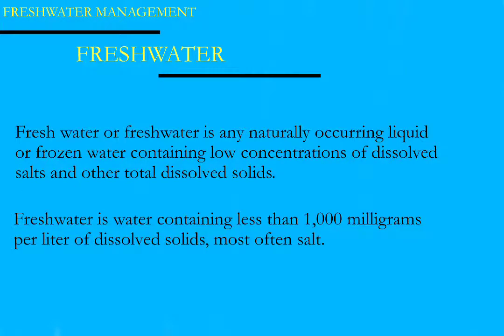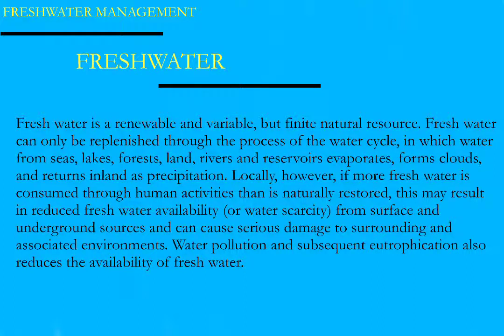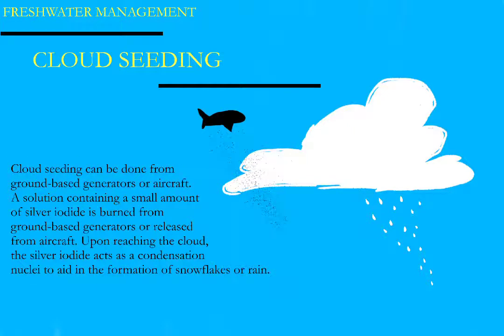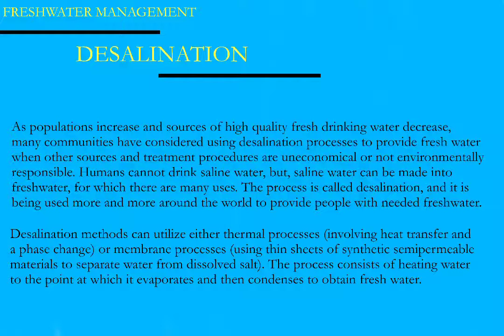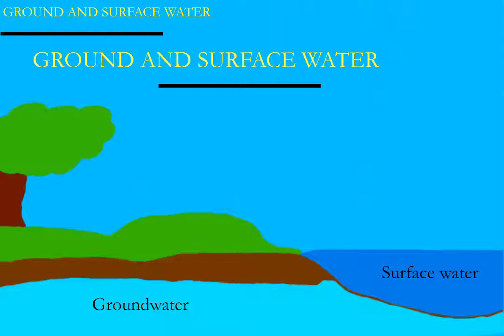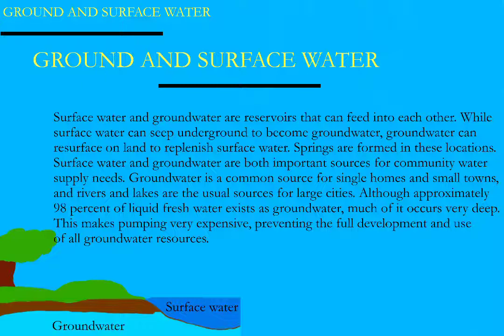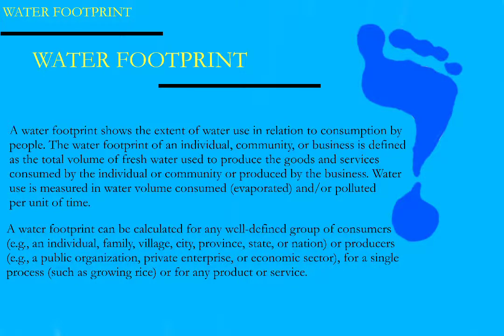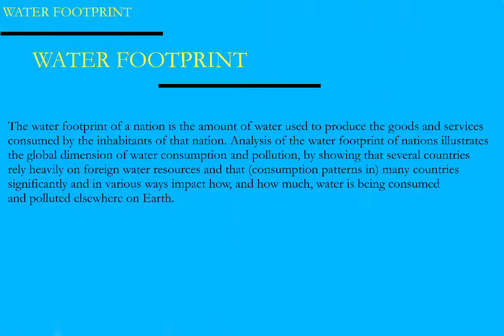WATER RESOURCES and WATER POLLUTION by Arjie Via Ramirez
Water has many sources, but it is always dangerous. Water might always be available, but it will not always be clean enough to drink and to use. Which is why humans have to take care of it. In this part Science comes in. Science has since developed ways on how to preserve water and to make it more accessible to people and also how to extend its beneficial use. This report, aside from discussing the different water sources and ways on how to preserve them, also emphasized how water is important to us. In summary, water sources include both ground and surface water, and water could be both saltwater and freshwater. And among these freshwater is the most important for human survival, thus it requires taking care of and some ways technology to take care of it. Humans should be mindful of their use of water and it is mostly an individual's obligation